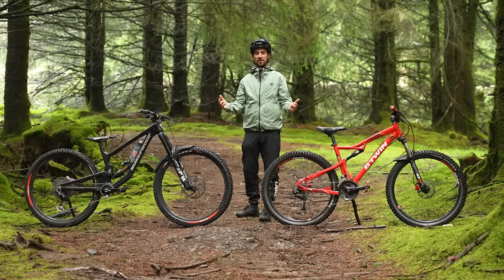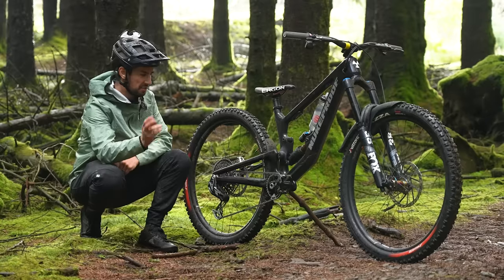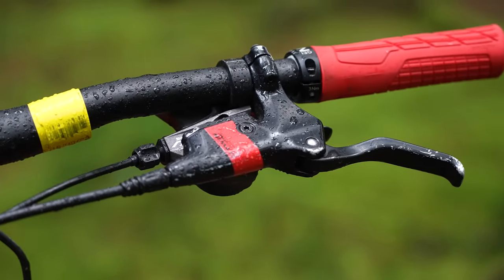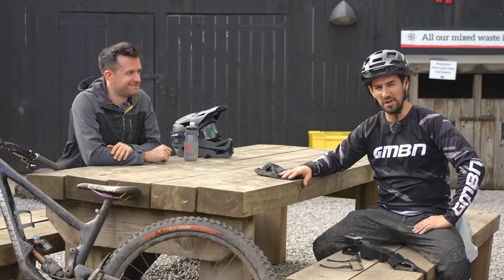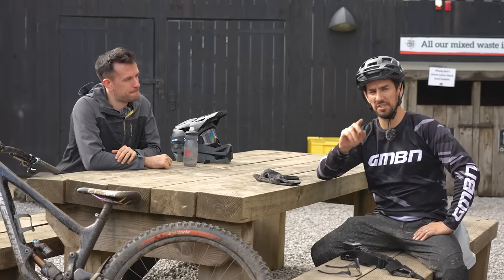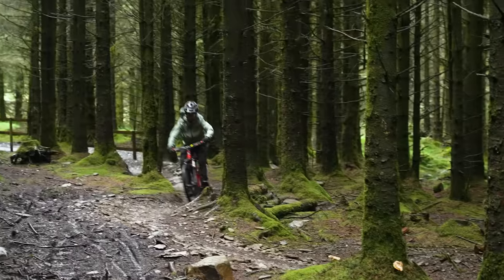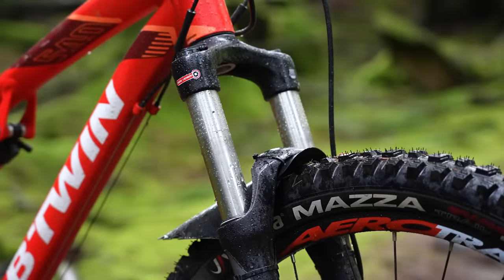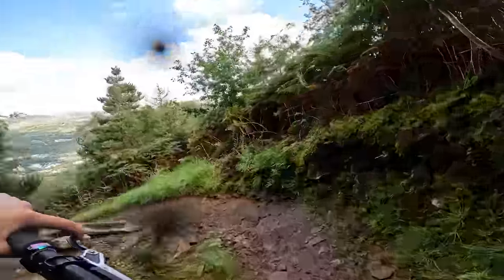Amateur On A SUPER Bike VS Ex-Pro On A £150 Bike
Do you really have to buy a 'super bike' to set a fast time down the trails? We put this to the test by sending two riders down the same trail, one is Ex-Pro Racer Neil Donoghue and the other is our in-house amateur Mark Westlake. However, Neil will be setting his time on a £150 trail bike and Mark will be using the £5000+ custom Nukeproof Giga 290. Let's see if the bike really does matter or if it's all about the rider!

⏱ Timestamps ⏱
00:00 - Intro
00:40 - Amateur (Mark Westlake)
01:03 - The Super Bike
01:42 - Ex-Pro (Neil Donoghue) + The Cheap Bike
02:41 - Amateur's Run (Mark Westlake)
04:51 - Ex-Pro's Run (Neil Donoghue)
07:06 - The Results

Do you prefer under-biking or over-biking? What bike are you riding? Let us know! 👇

📹  How Fast Are The Slowest Enduro World Cup Riders? 👉 youtu.be/epzuqfMasI4